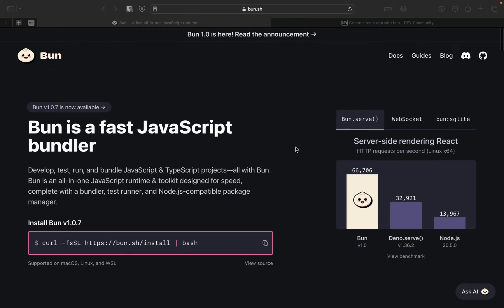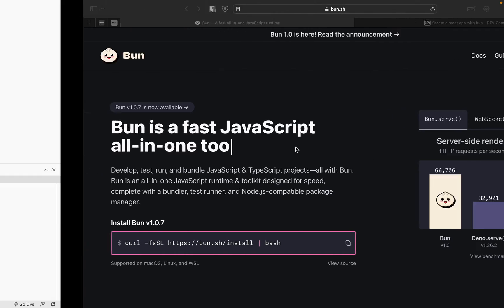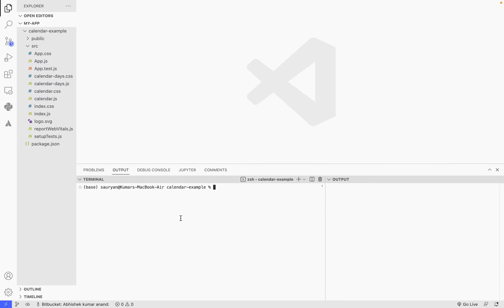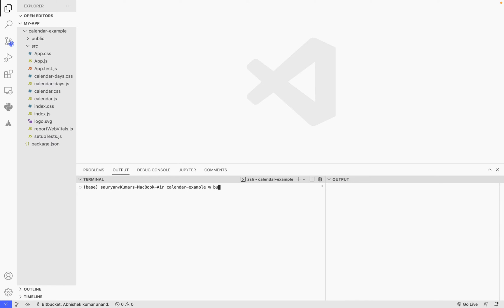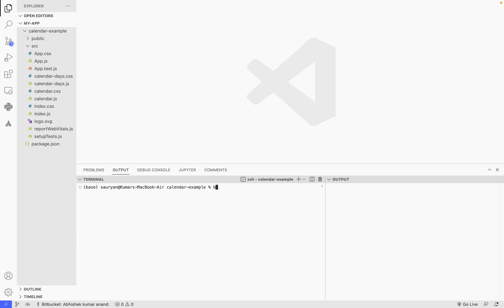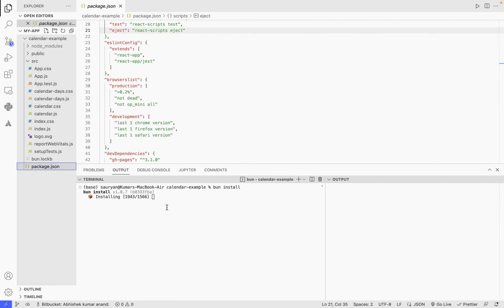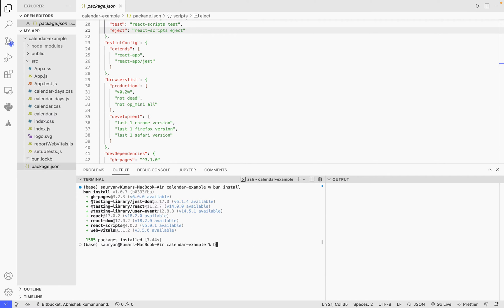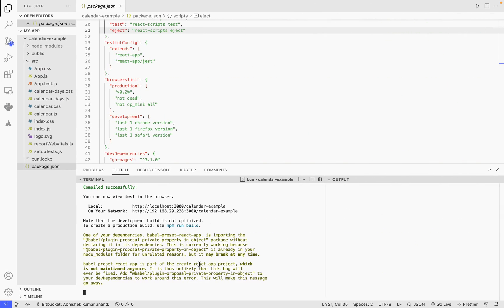How to use Bun js with your existing react js project under a minute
Learn how to How to use Bun js with your existing react js project under a minute